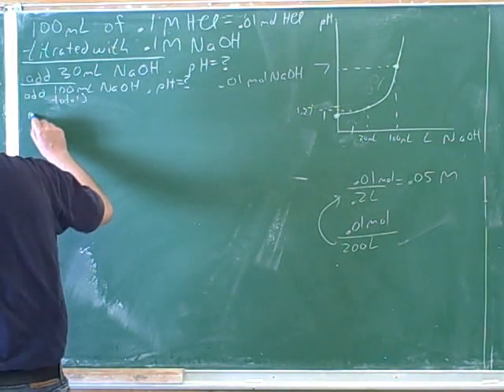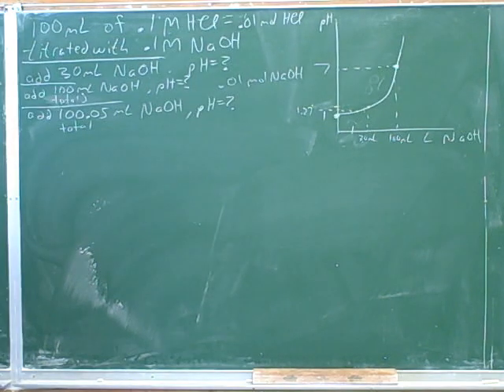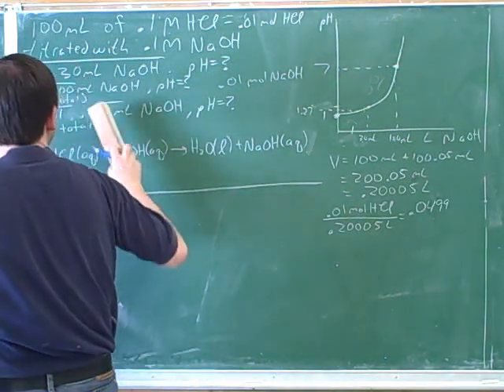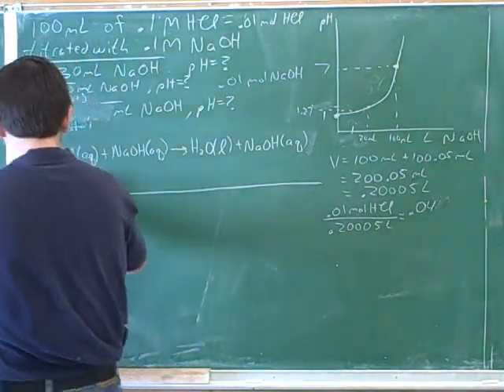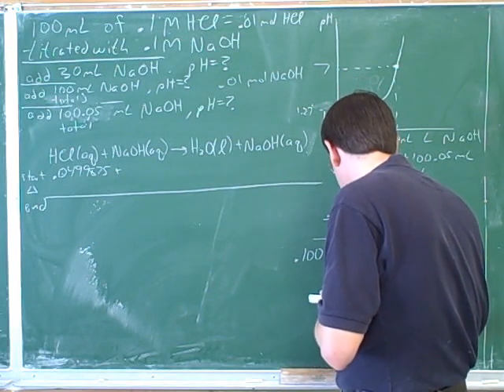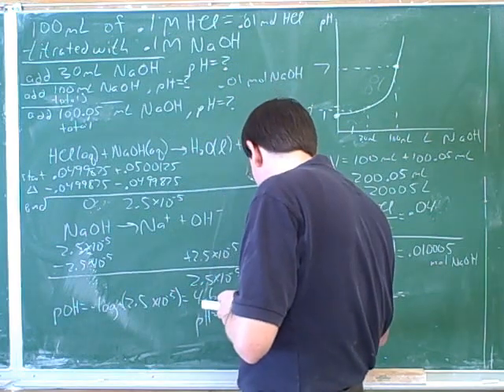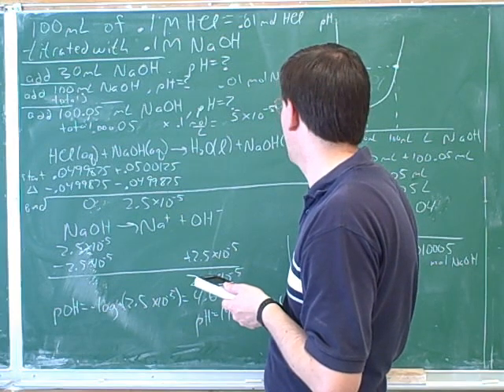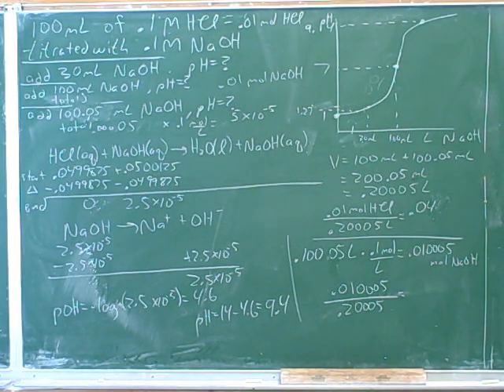Acids and bases. Calculating pH. Titrations (13)